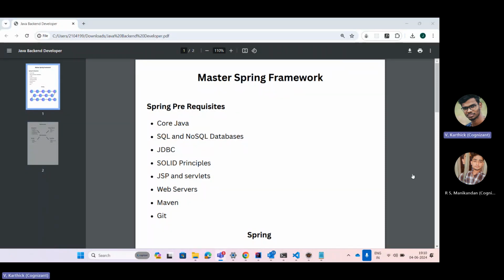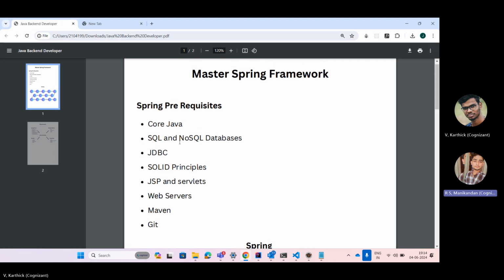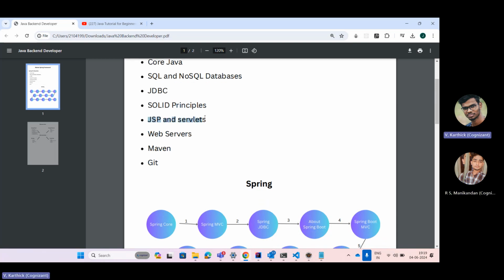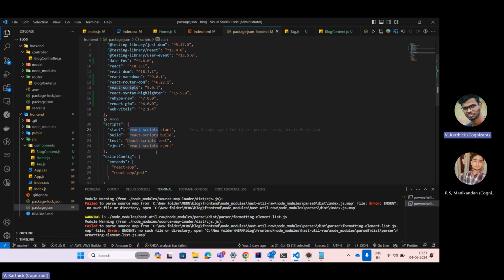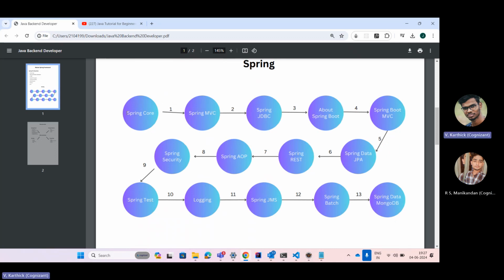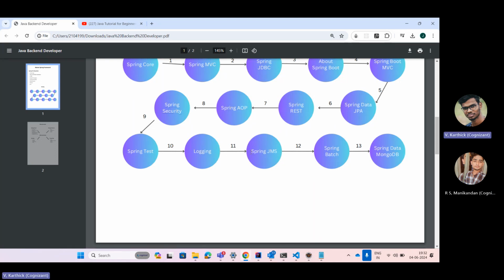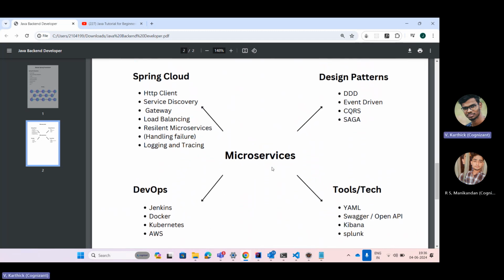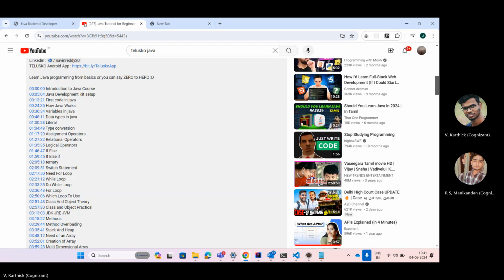Java Backend developer Roadmap | Become Full stack developer